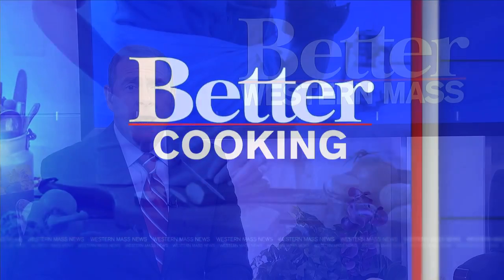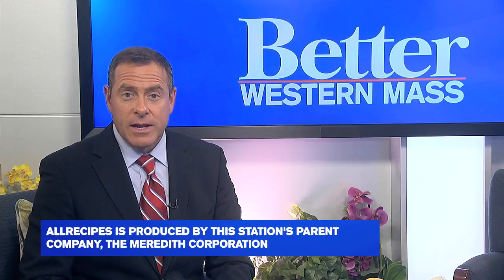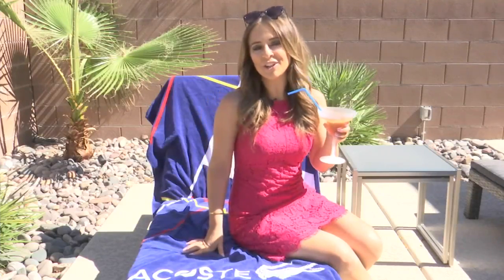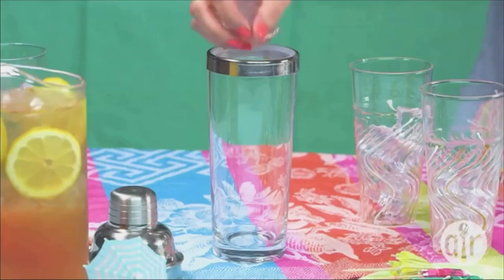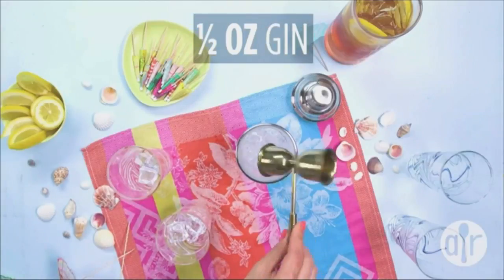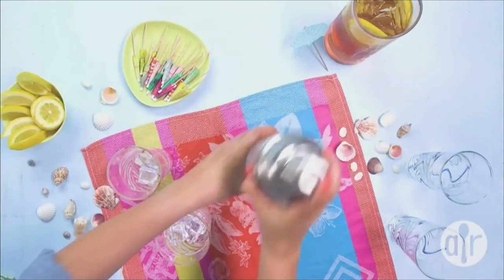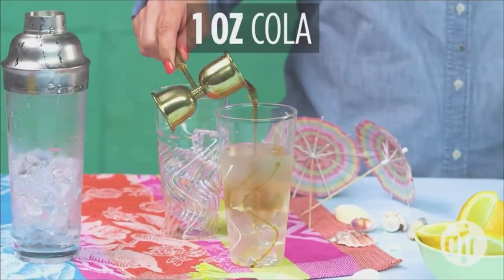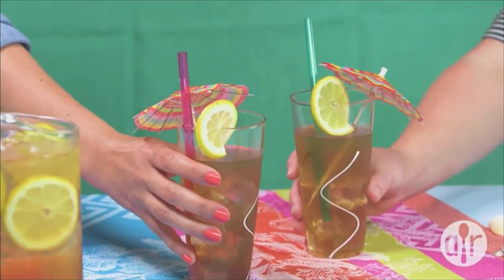Best way to make a long island iced tea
Sit by the pool or beach and enjoy a easy and tasty cocktail drink recipe.